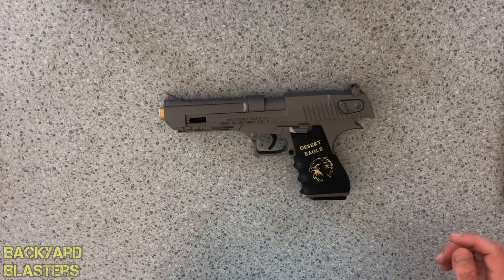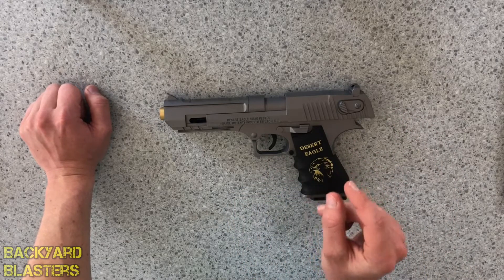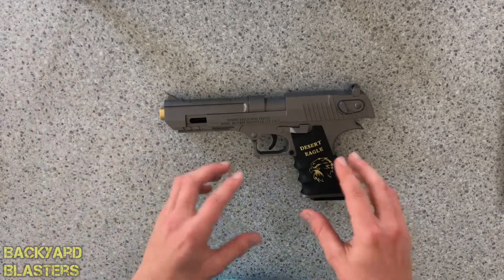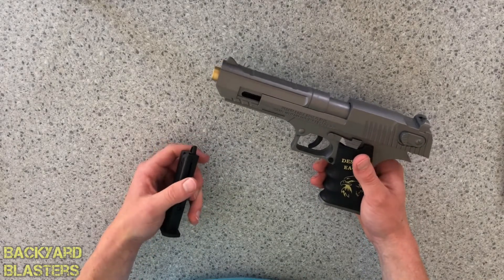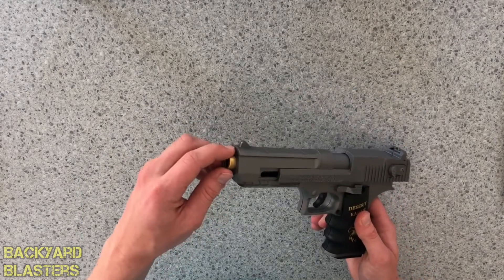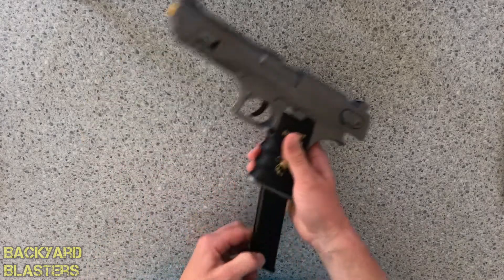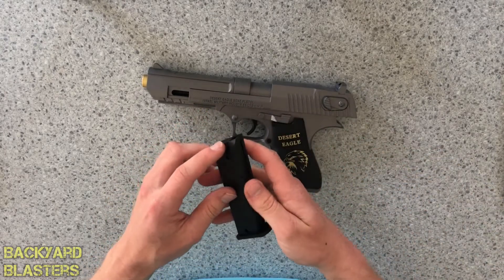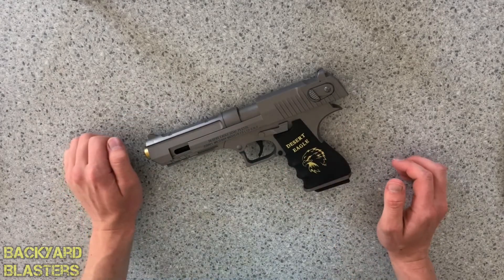JG Desert Eagle Manual Mag Fed Gel Blaster Review